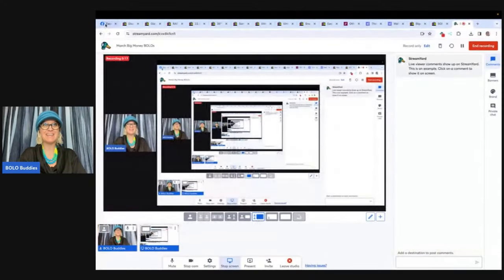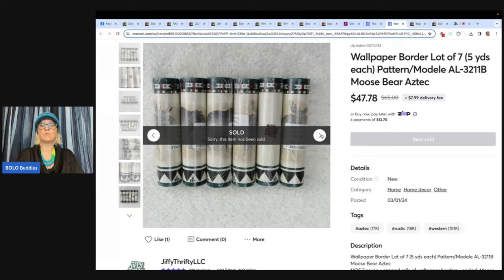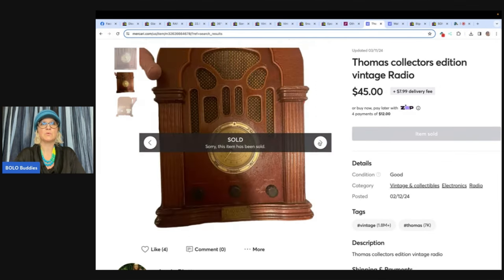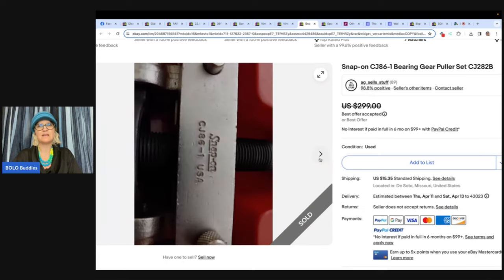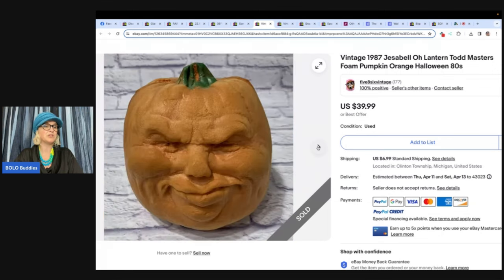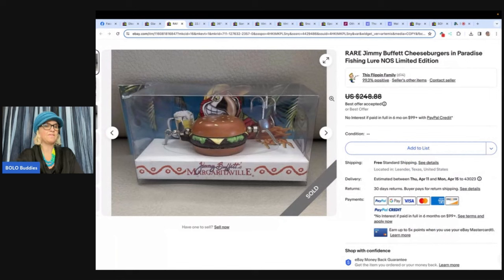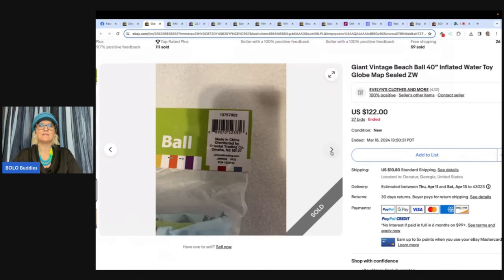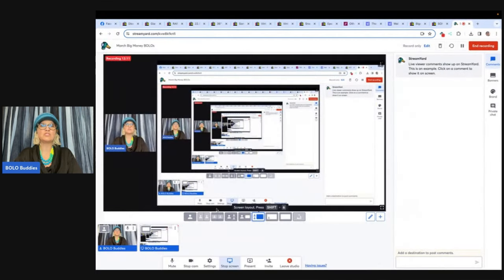Unexpected Brand Sells For Big Bucks!Resellers Reveal Shocking Big Money BOLO Finds What Sold